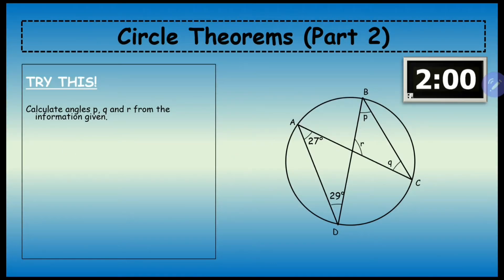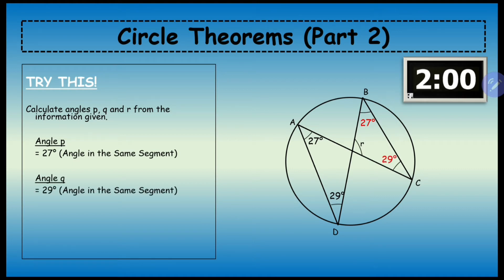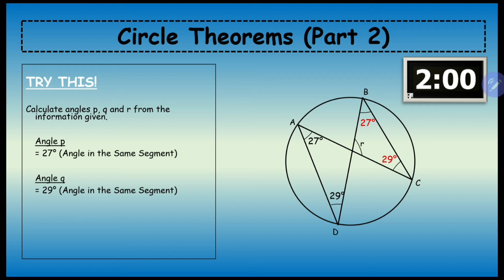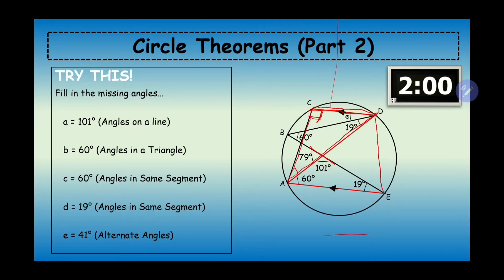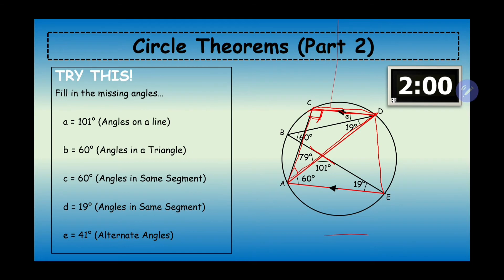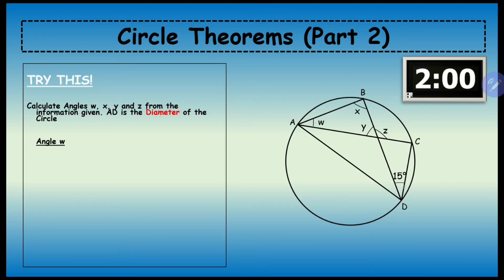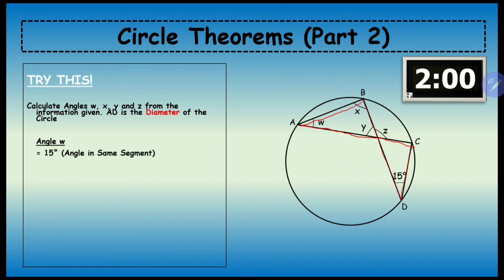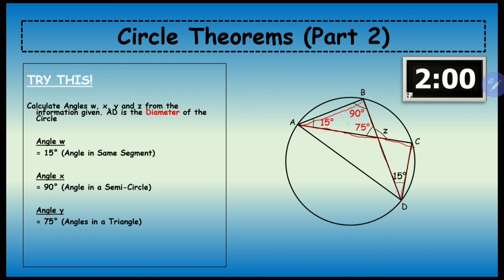Circle Theorems | Examples of Angles in the same segment | Geometry | Mathematics | Brainfood